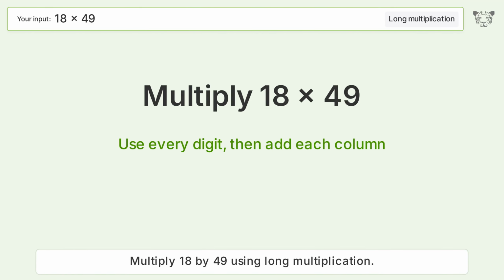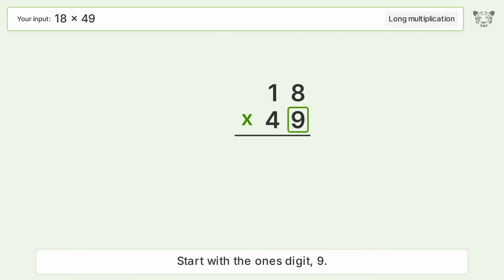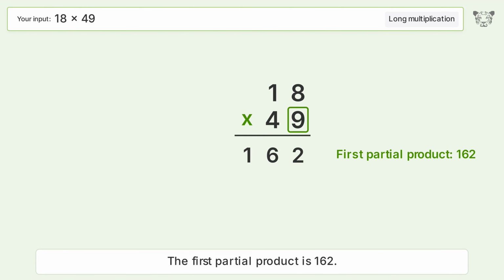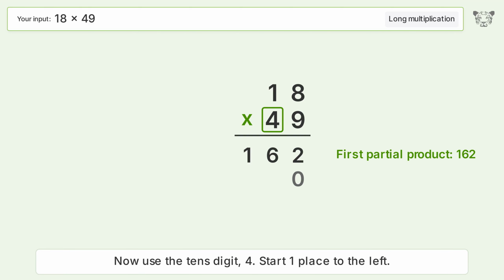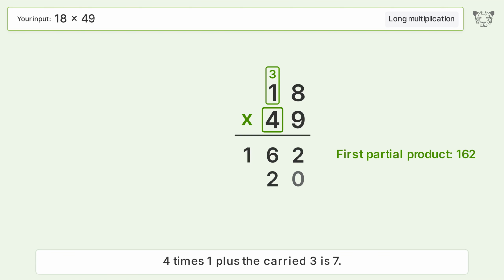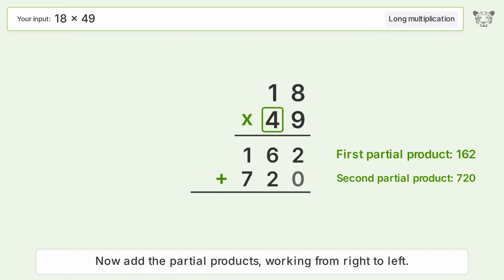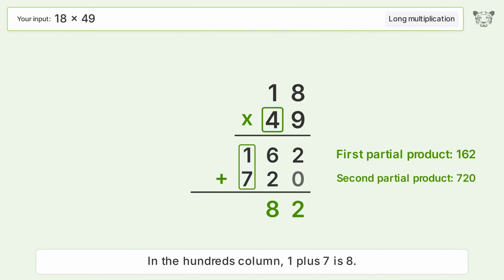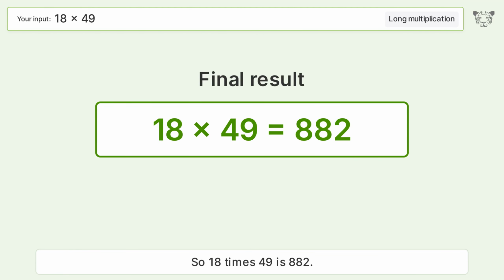18 x 49 Long Multiplication - Step-by-Step